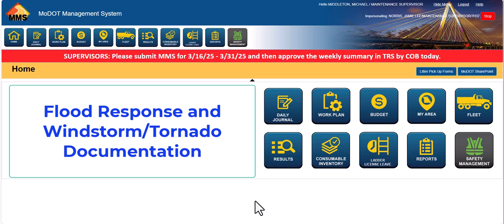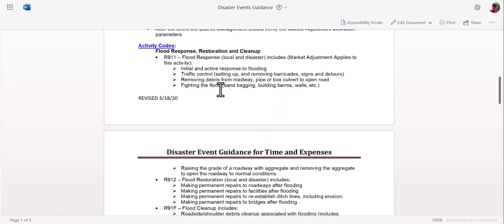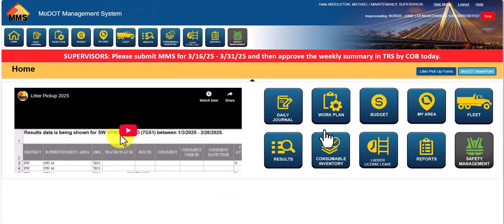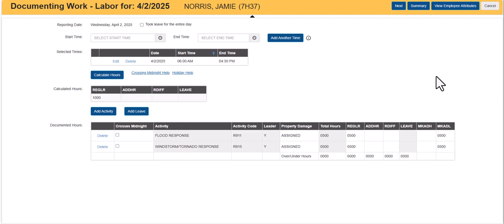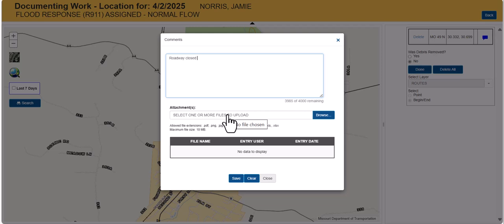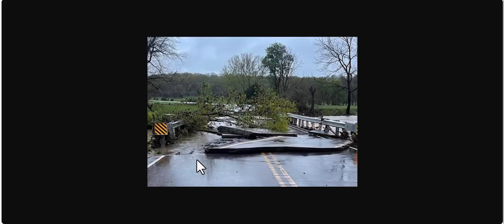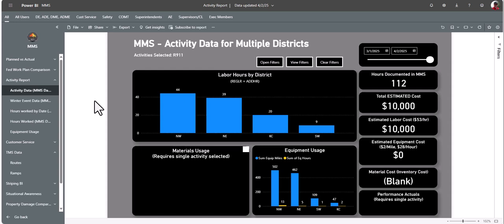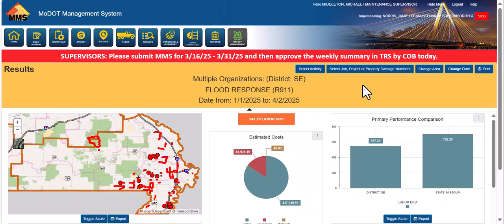Flooding & Windstorm Documentation 2025